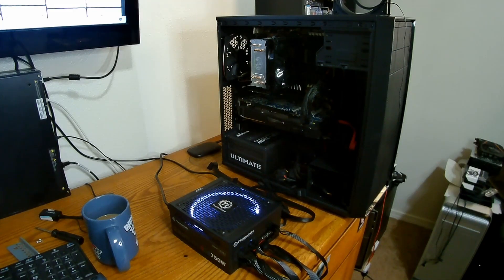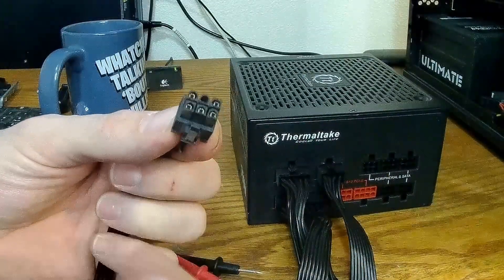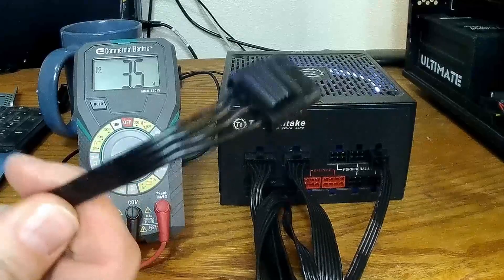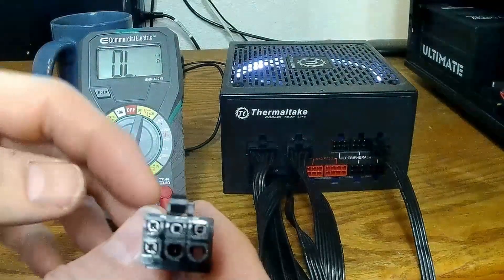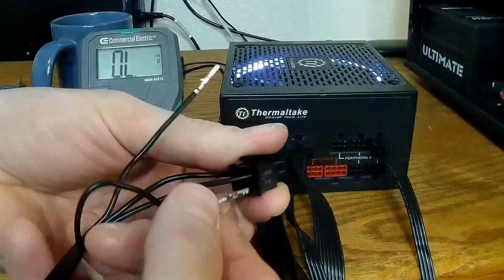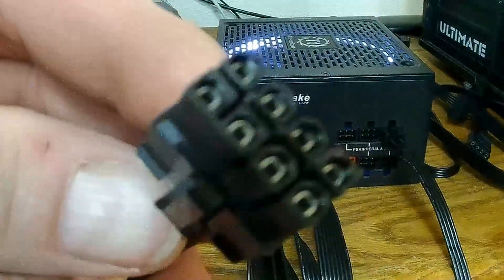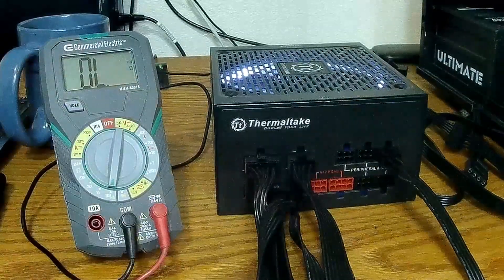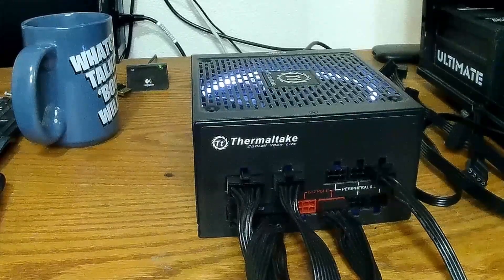Repin Modular PSU Cables!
With a cheap and easy to use tool you can make those misc modular power supply cables work with just about any power supply.  All it takes is a cheap and easy to use tool and a little patience.